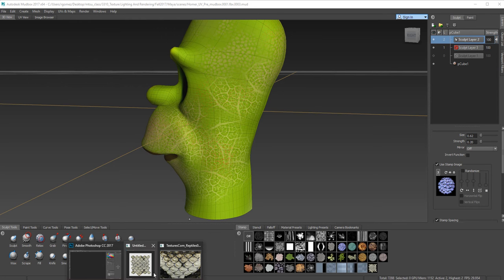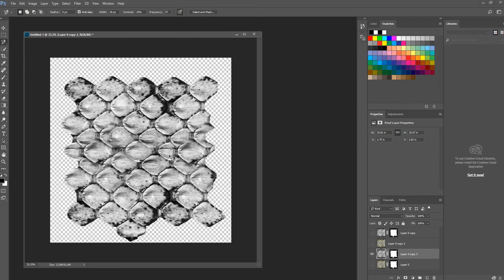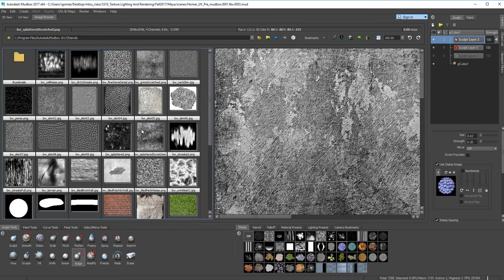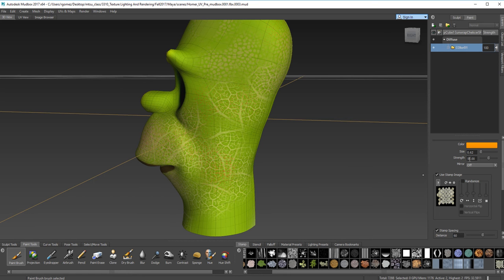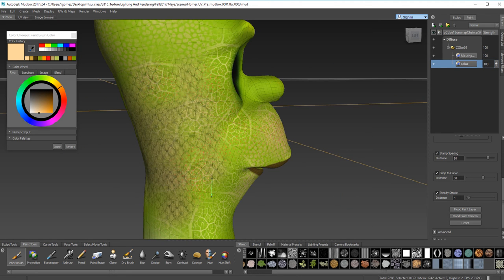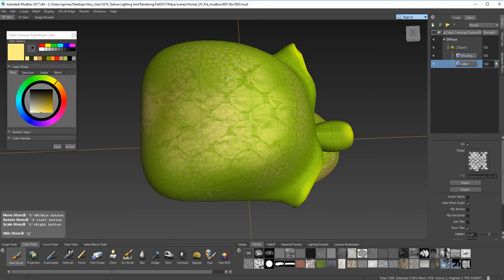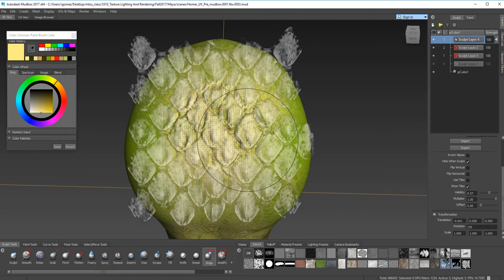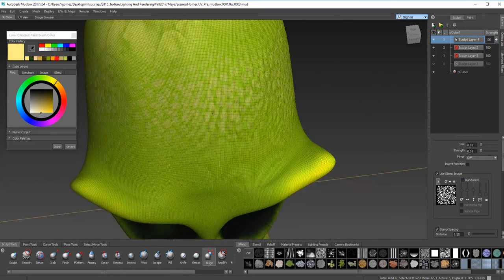3 Stamps Stencils